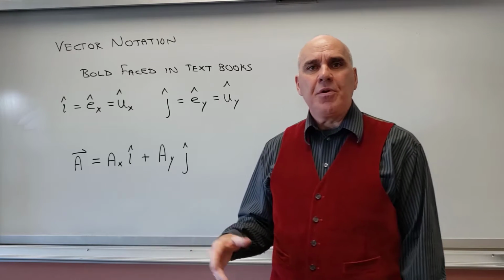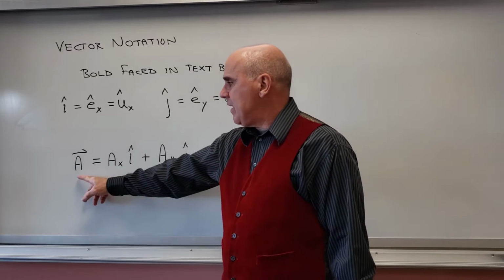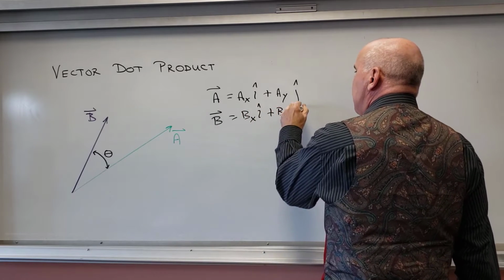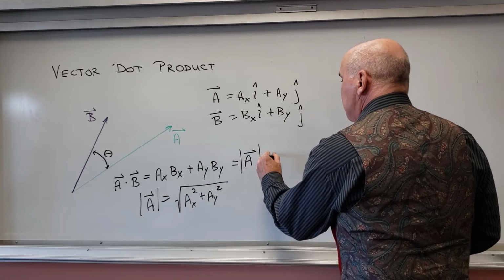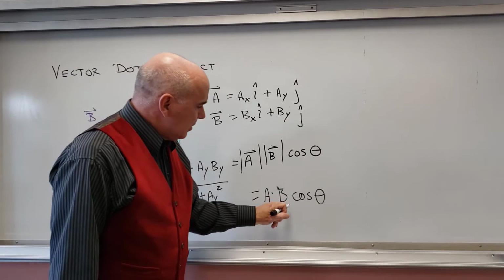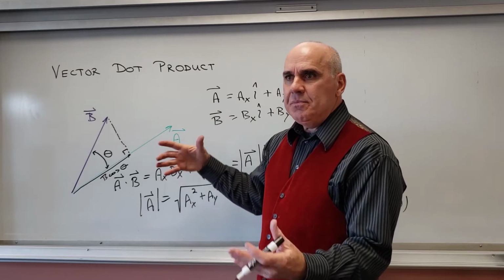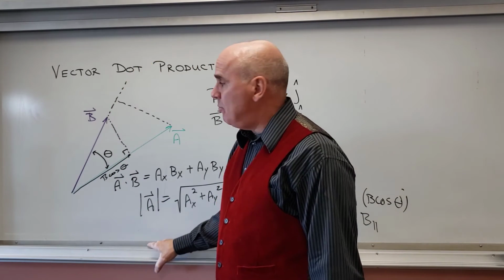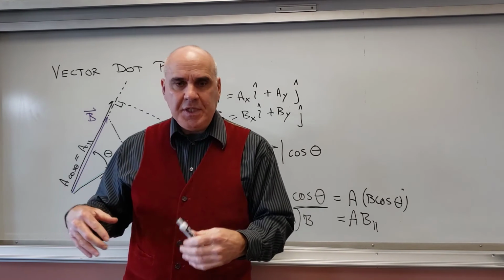Statics Vectors F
This video will go over dot products of two vectors in two dimensions.